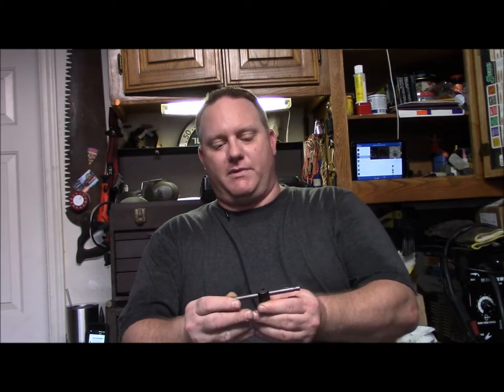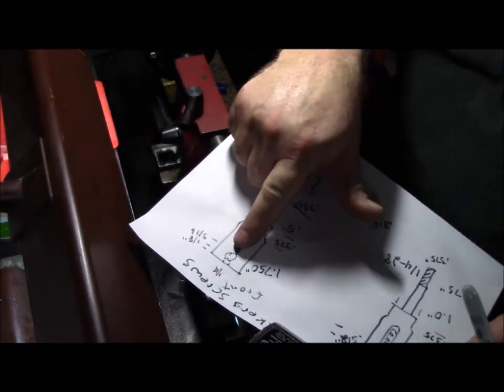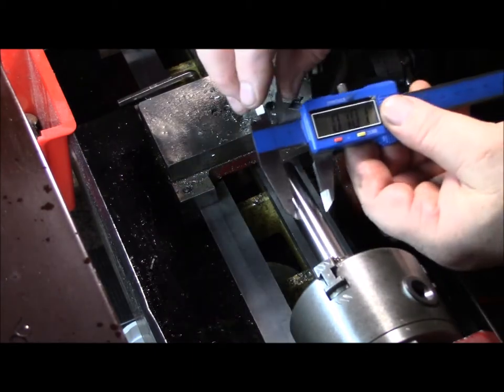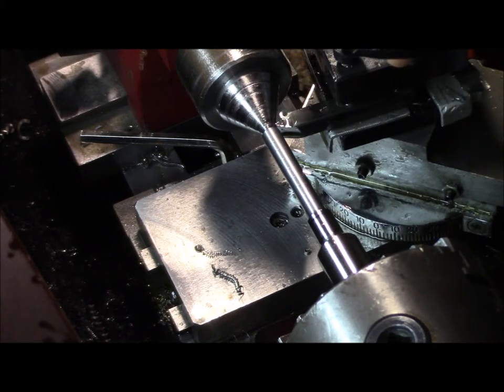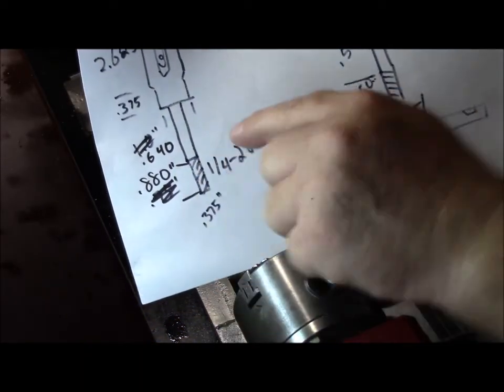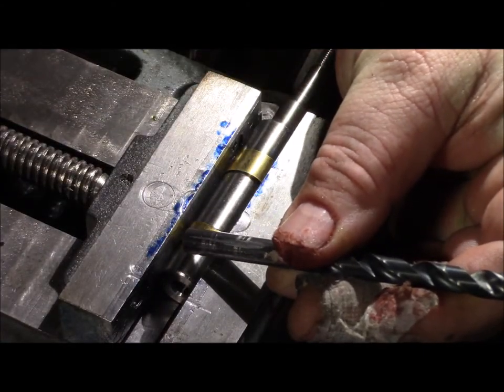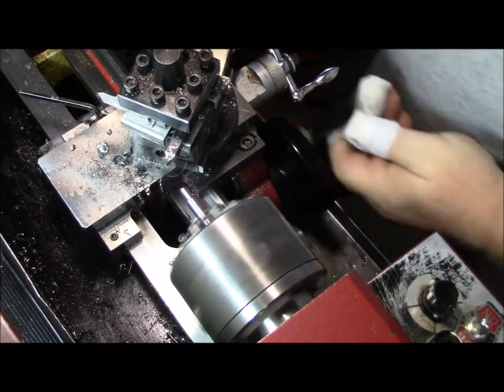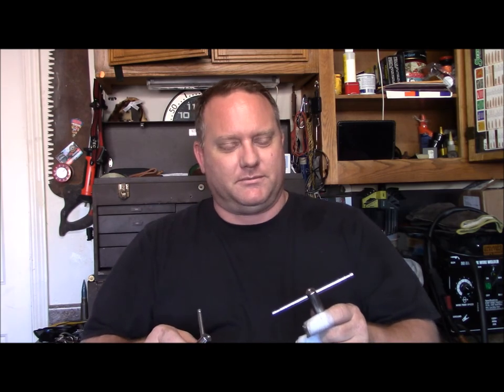375 H&H Magnum Build Part 4. Stockmaker's Screws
This video series portrays the fabrication of all the tools necessary to build a Remington 700 rifle, as well as the rifle build itself.

This is Part 4 of the 375 H&H Remington 700 build.
In this video, I fabricate a set of Stockmaker's Screws to temporarily fasten the stock to the receiver.
Tools like these are used to prevent wear and damage to the factory screws.

UPDATE: Upon building the trigger guard, I discovered the rear (longer) one needed to have the 3/8" diameter portion extended another 1/2".  This will enable it to clear the back side of the trigger guard.